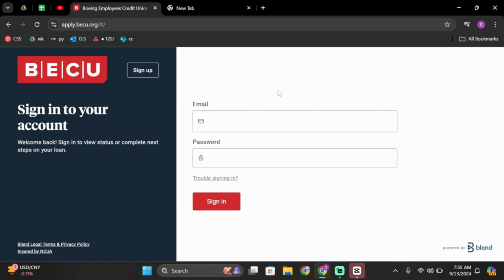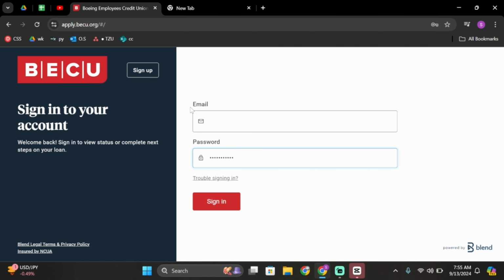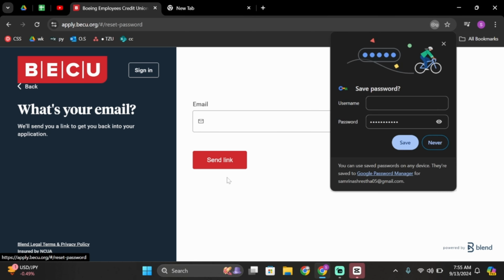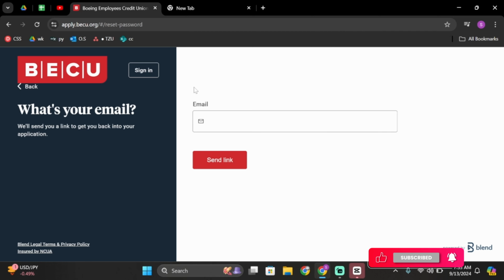How To Login To Boeing Employee Portal? (Full Guide)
Looking to access the Boeing Employee Portal? This full guide will walk you through the steps to log in to your Boeing employee account securely.

Timestamps:
00:00 - Introduction to Boeing Employee Portal
00:10 - Step-by-Step Guide to Logging Into the Boeing Employee Portal

Learn how to access the Boeing Employee Portal, enter your login credentials, and navigate the portal for employee resources. Follow these steps to manage your account, view benefits, and more.